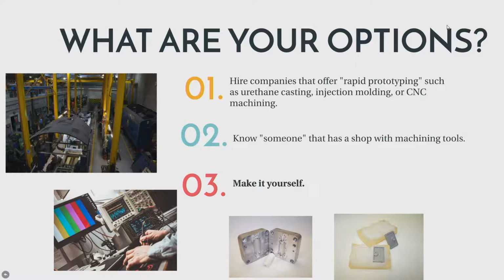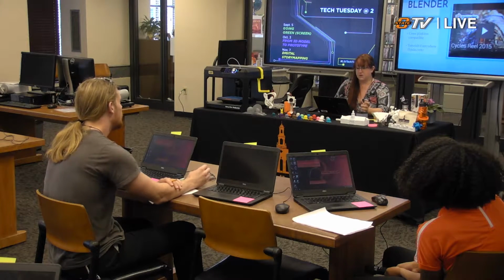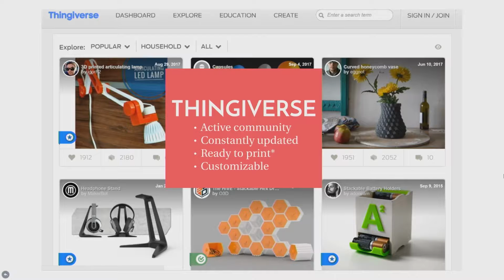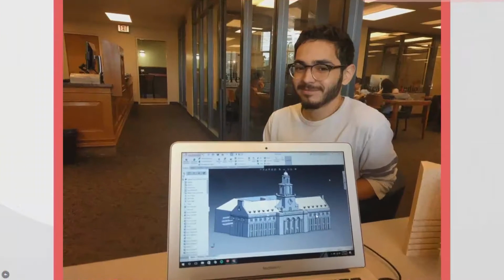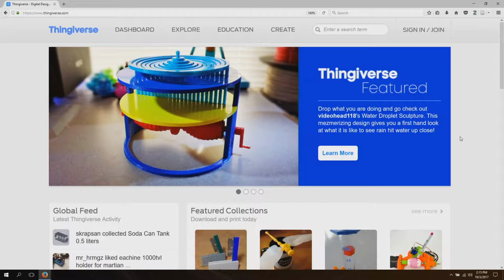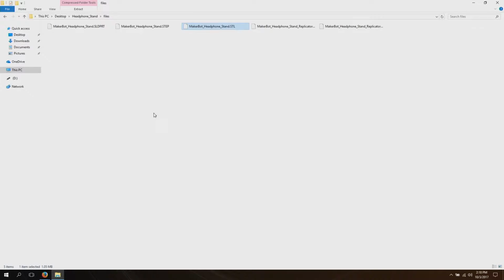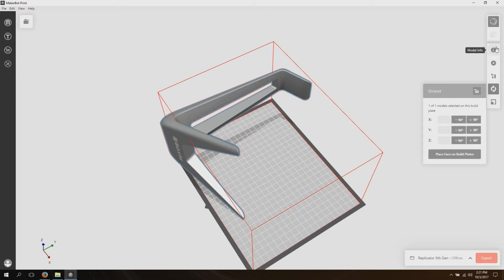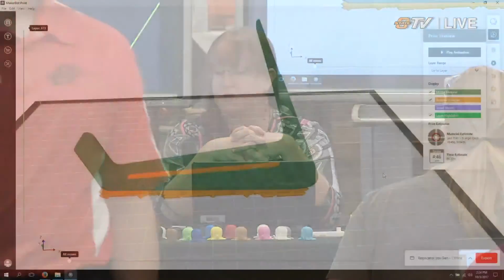Tech Tuesday @ 2 From 3D Model To Prototype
A hands-on demonstration using Library laptops and 3D printers to create 3D models for rapid prototyping.